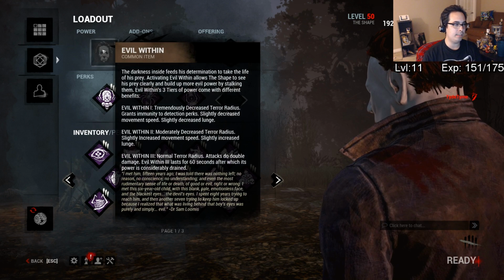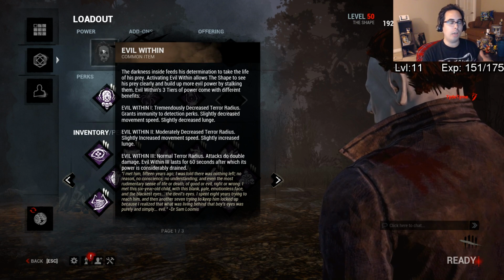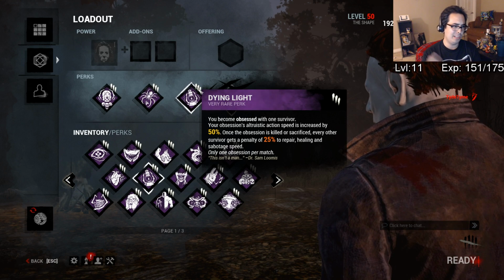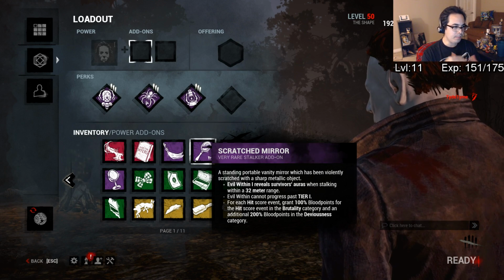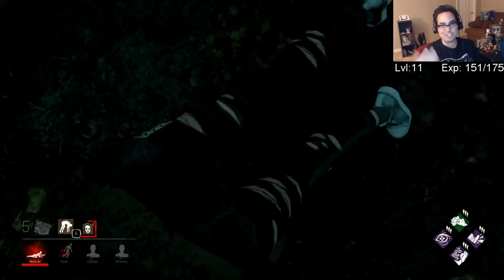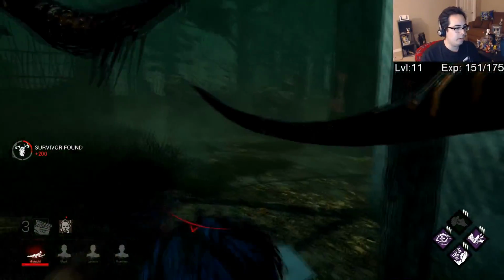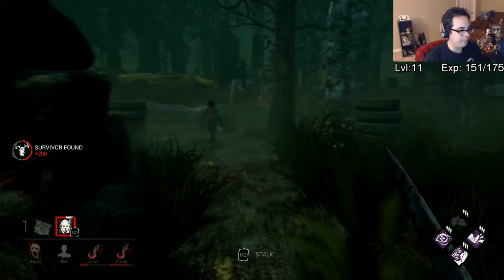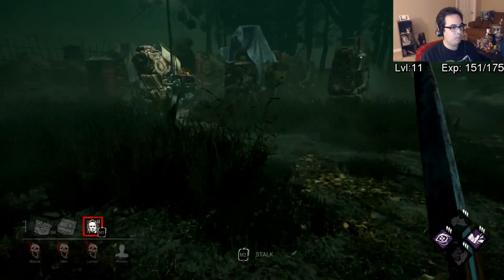Tips to Playing Michael Myers - Dead by Daylight - Killer #154 Shape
Since Michael Myers is set to release in the console version any day, I thought to release some coverage of Myers and his various perks, add ons and other goods. Additionally we'll be able to show some gameplay of his ability of Evil Within